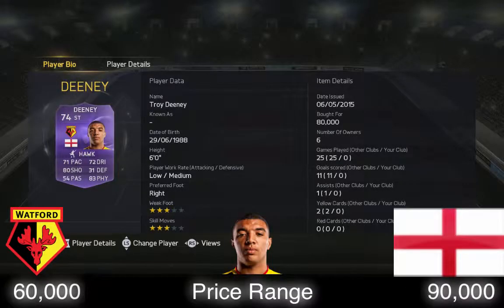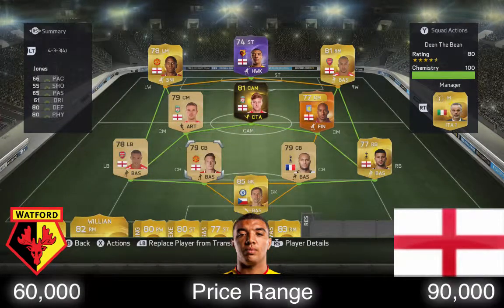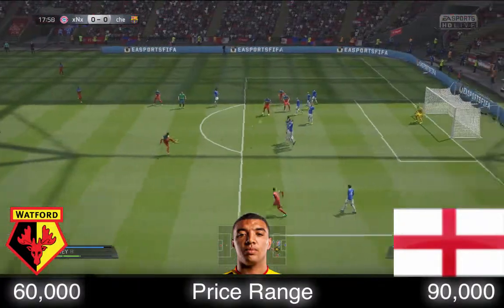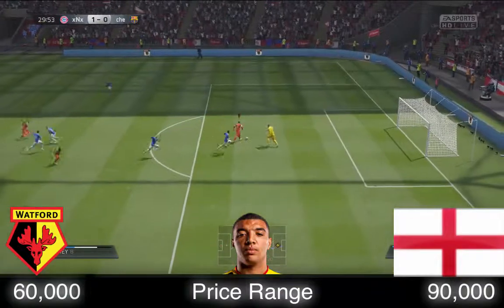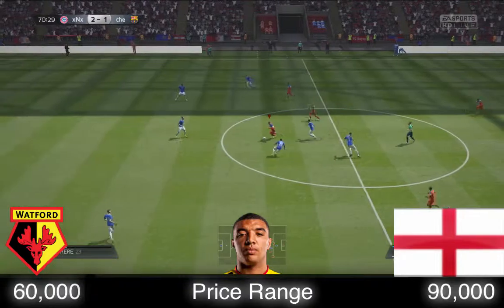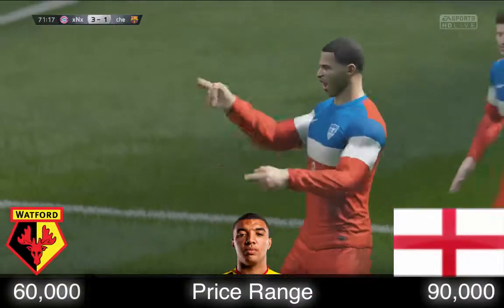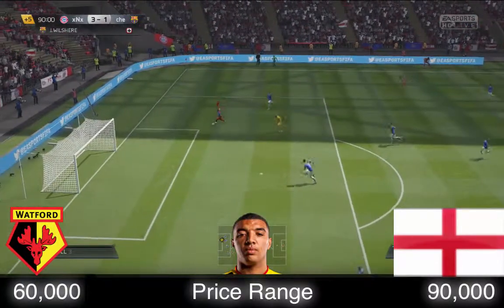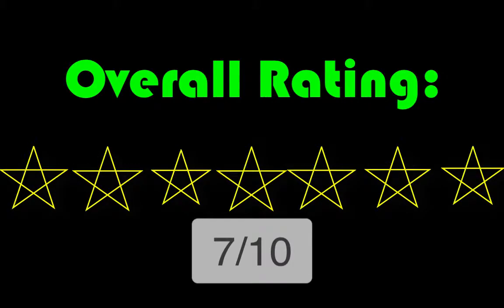Fifa 15: Hero Troy Deeney (74) Player Review & In Game Stats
Today we reviewed troy deeney hero card.